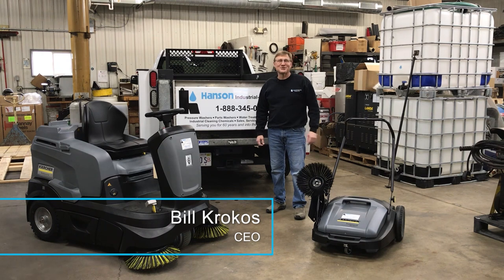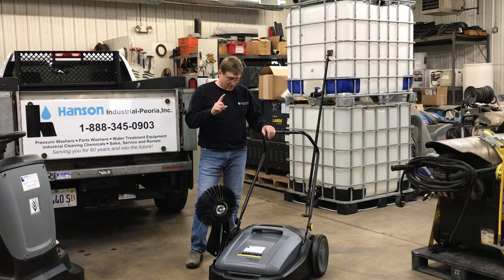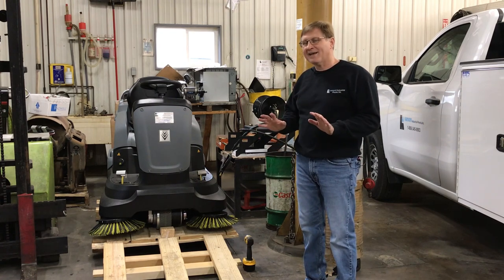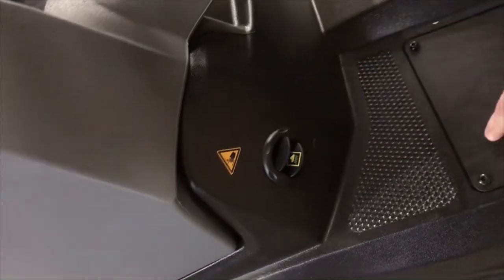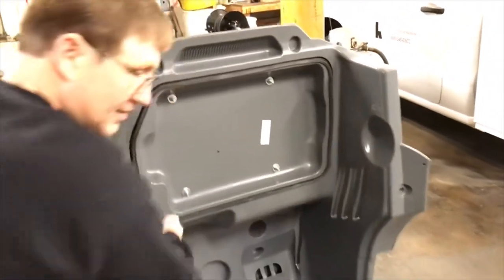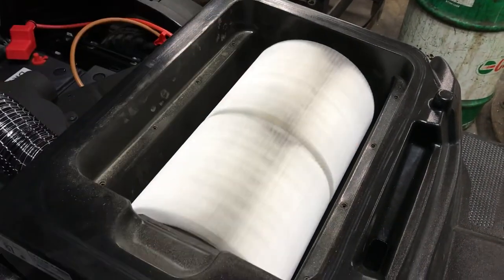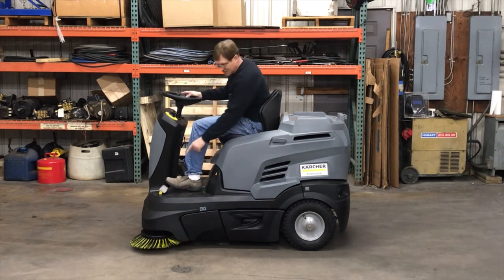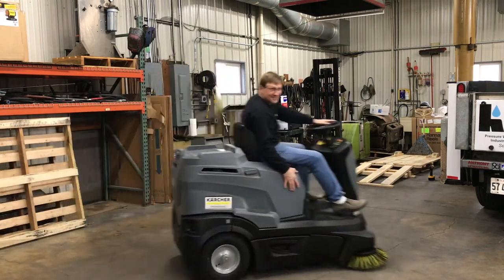Karcher Dustless Floor Sweepers Demonstrations (KM70/20 & KM90-60)!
Bill Krokos of Hanson Industrial-Peoria, Inc. demonstrates two Karcher Dustless Floor Sweepers! Model numbers: KM70/20 & KM90-60.

Hanson Industrial-Peoria, Inc. proudly represents LANDA, Mi-T-M, KARCHER, KEW, SIOUX, WATTS, KO Manufacturing and Hanson Industrial-Peoria, Inc. products!